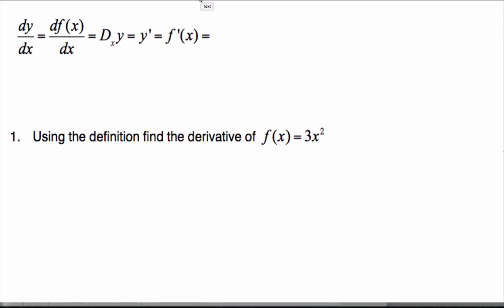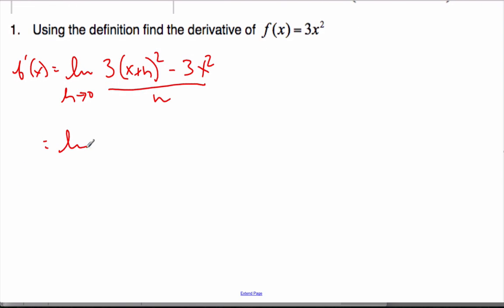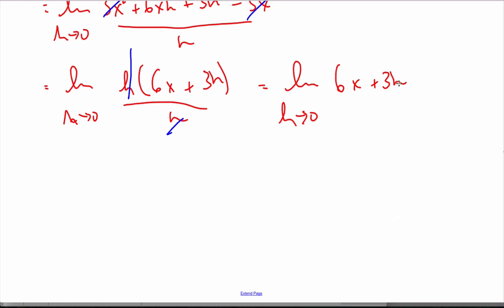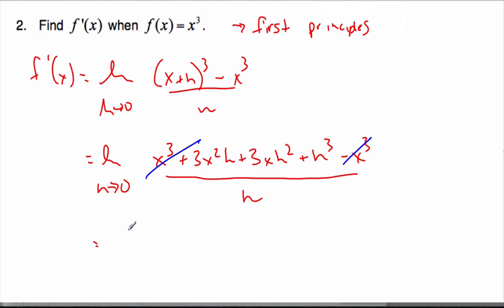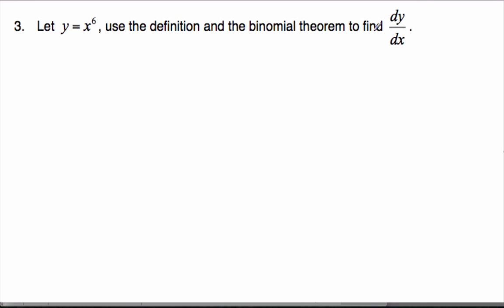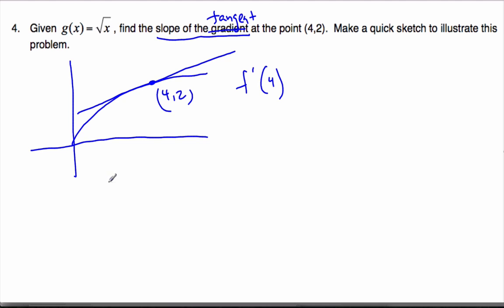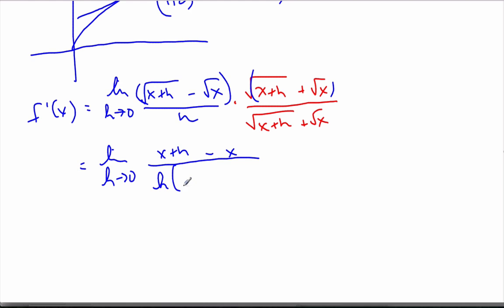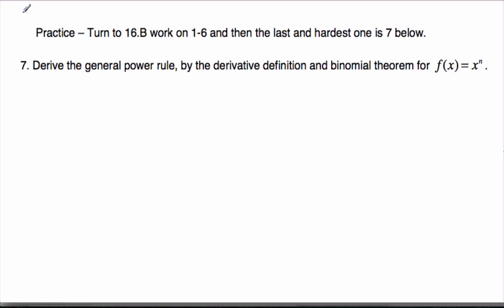IB Math - Derivative using the Definition